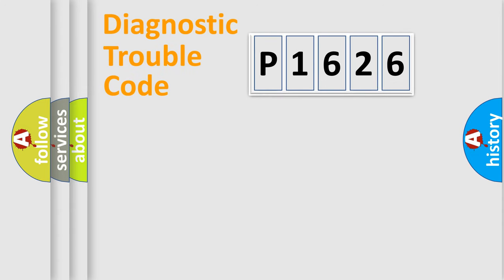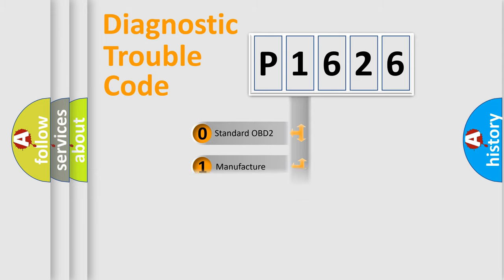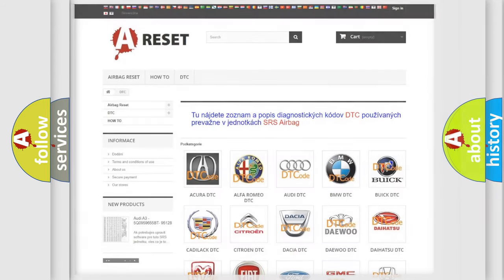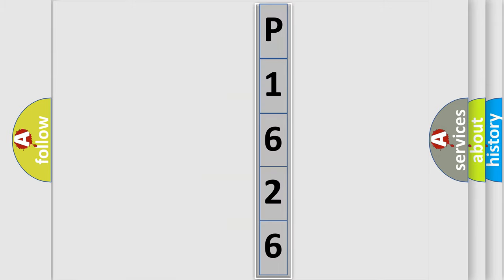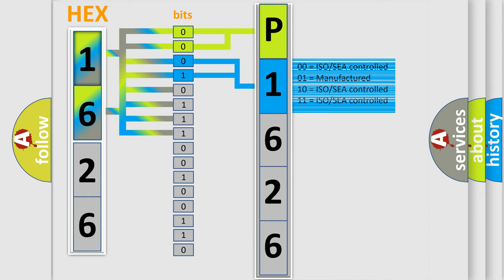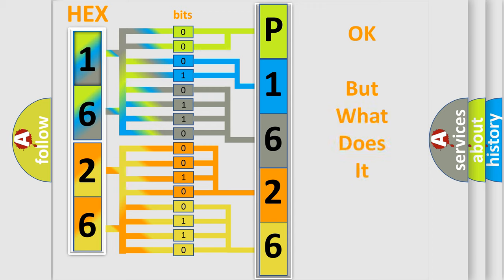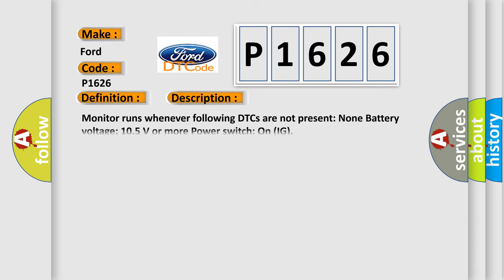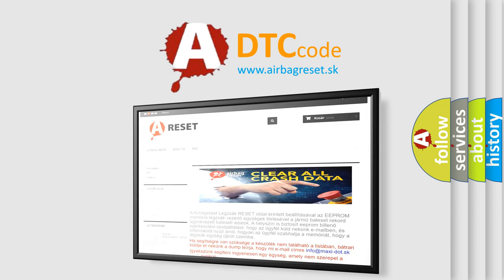DTC Ford P1626 Short Explanation